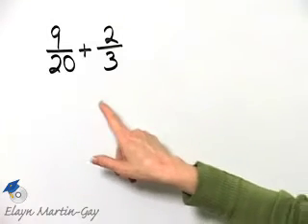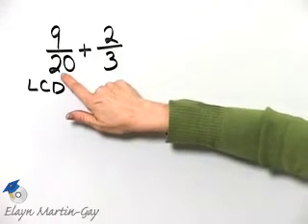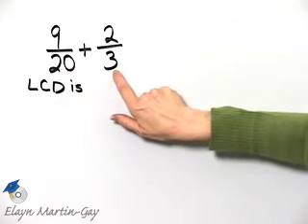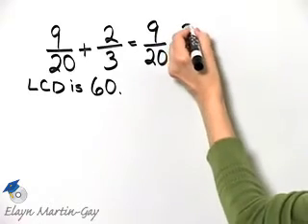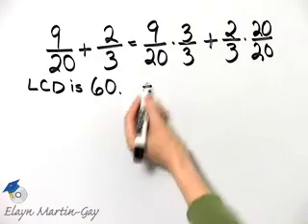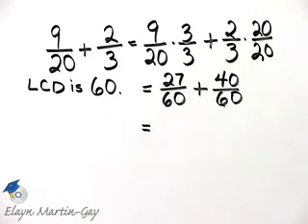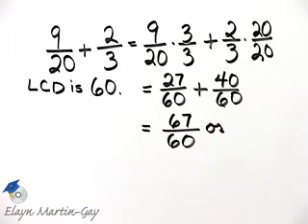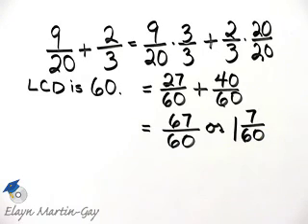Martin-Gay Basic College Math Ch 3 Ex 11